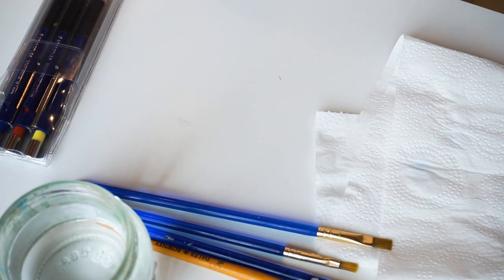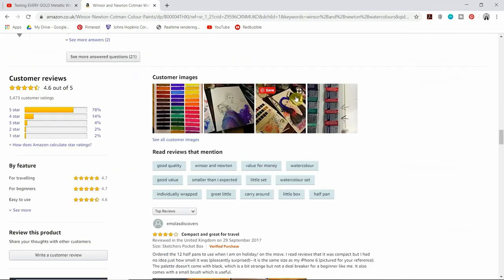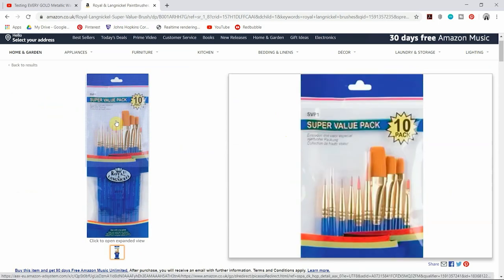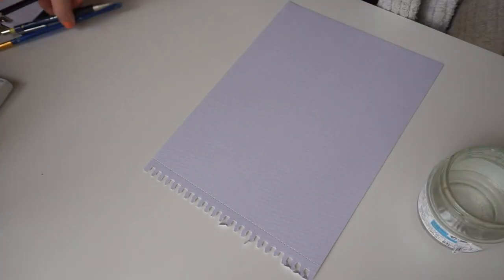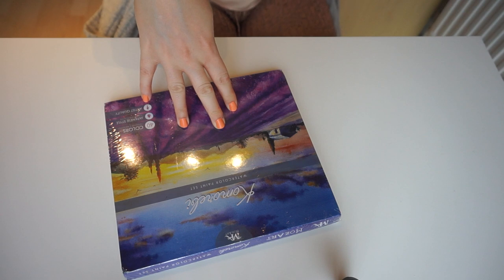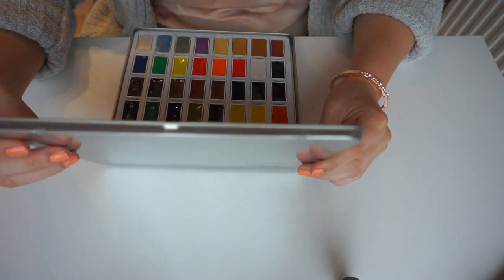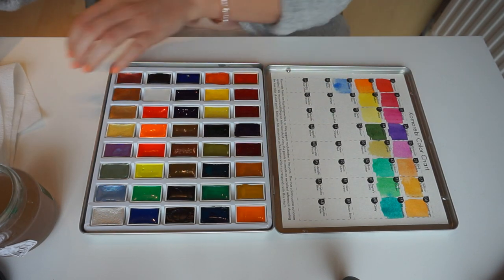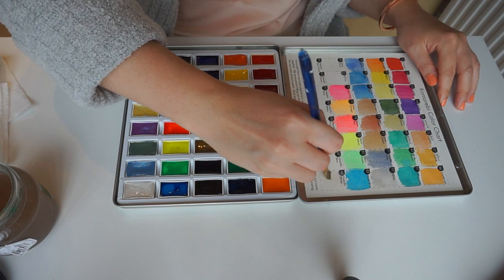WATERCOLOR SUPPLIES FOR BEGINNERS + MozArt Komorebi palette Unboxing & swatch test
Watch our watercolor supplies for beginners and an unboxing of the MozArt komorebi watercolor palette and swatch test. Hi everyone, it's Jacqueline here! In this video, I will be walking you through the best watercolour supplies for beginners, for those of you who are just starting out and who aren't quite sure what supplies you need. THEN in the second half of the video, I will be unboxing my new komorebi japanese watercolor palette by MozArt :) And of course I will be doing a swatch test to see how the colors come out.

➕ ABOUT US: Dantier + Balogh is an interior design and branding studio based in London, UK which specialises in hospitality design, brand experiences and home interiors.

📽 FILMING EQUIPMENT:
Marantz MPM-1000U USB condenser microphone
Boom mic stand by Gear4music

PRODUCTS MENTIONED: